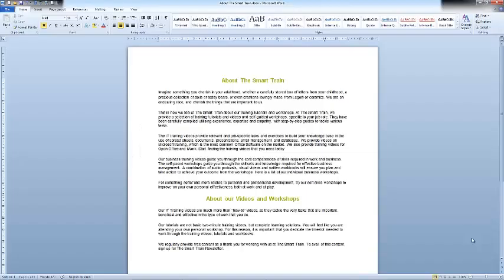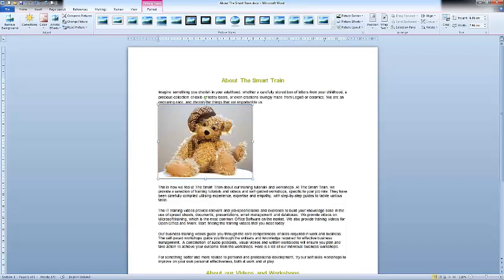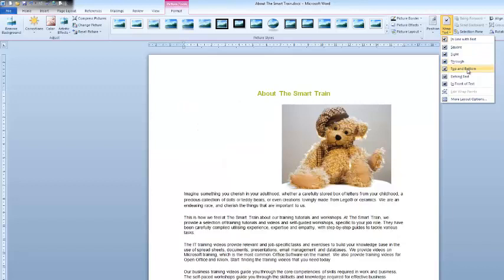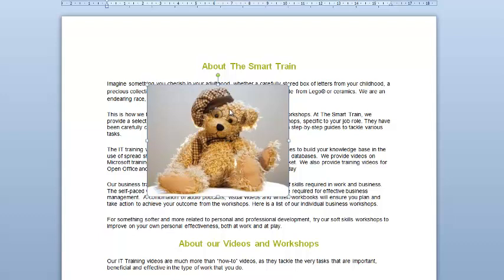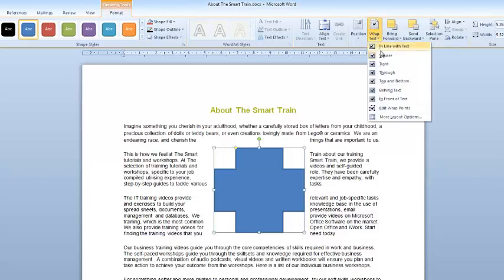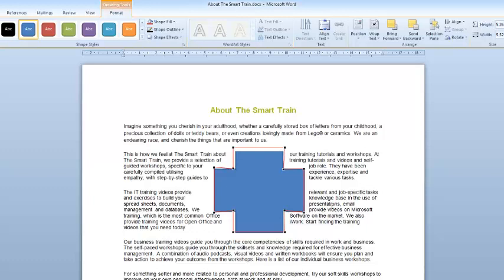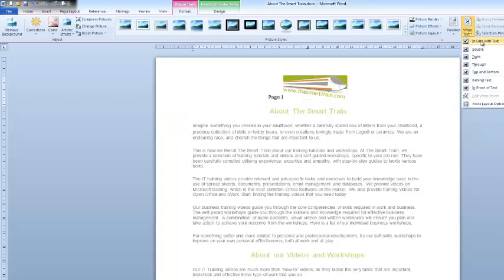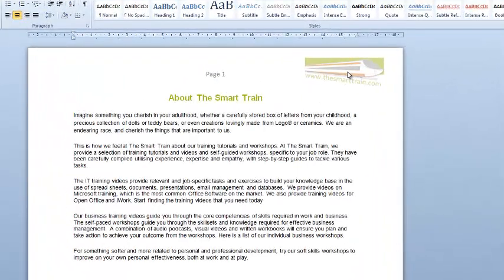Working With Images and Objects in documents - MS Word Tips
Learn how to easily manage images and other objects in MS Word. A fantastic free video that shows you how to very quickly change the settings of your images amongst text in a Word document and in the header and footer